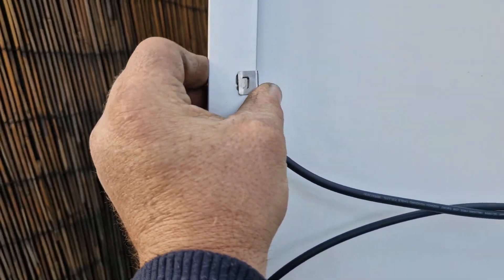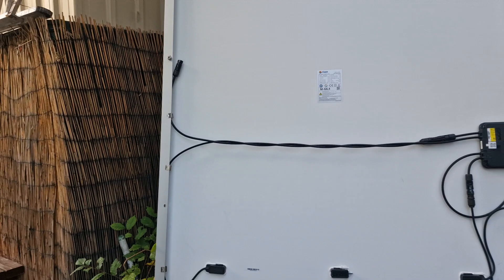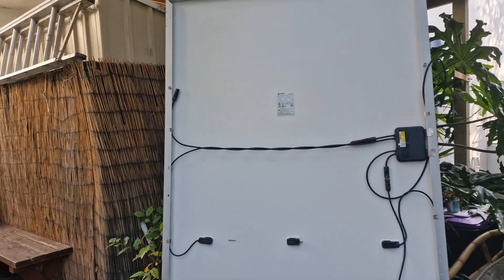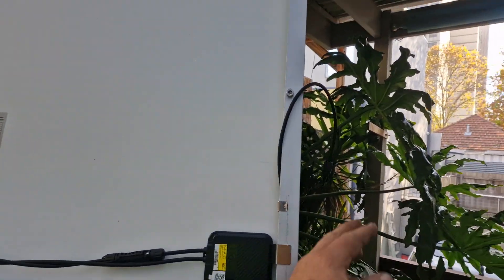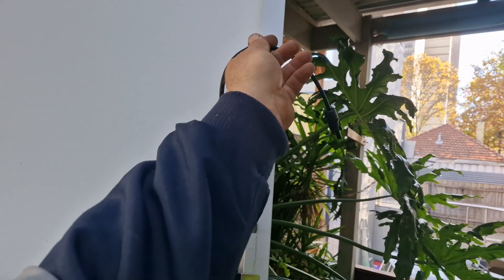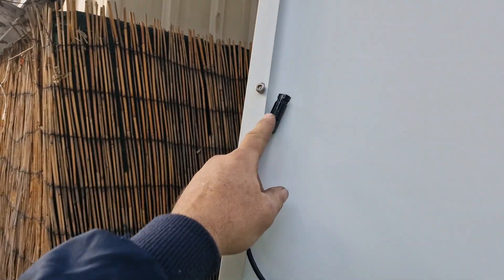cable management with optimisers